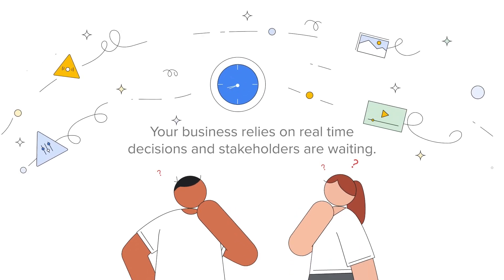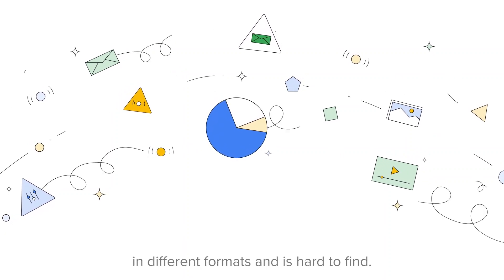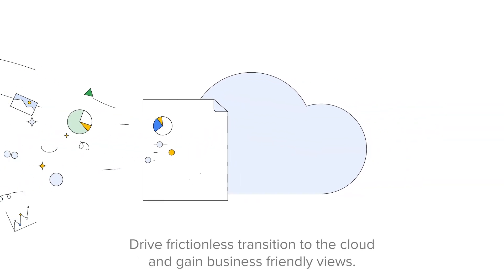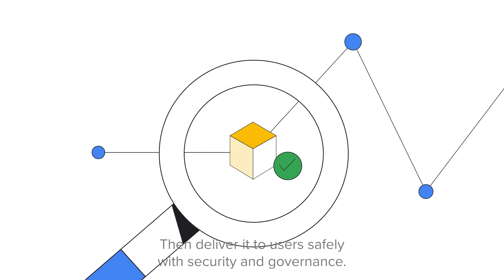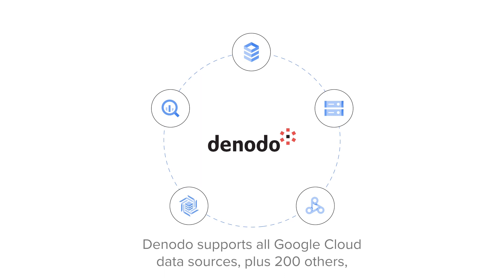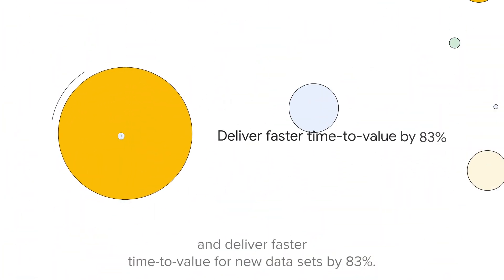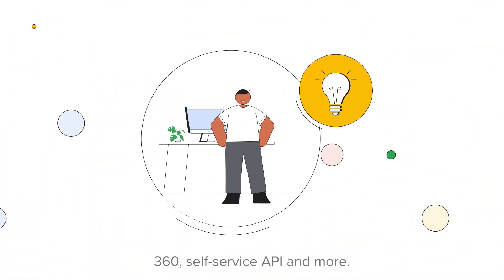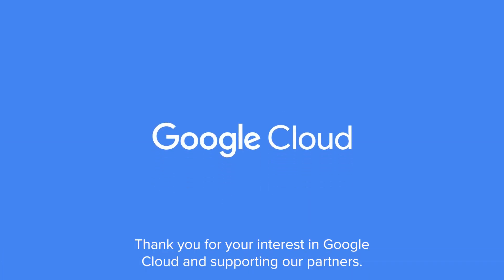Break down data silos and bring distributed data sources using a logical approach to integrate data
Create a logical abstraction layer across all distributed data sources with Denodo and GoogleCloud. Leveraging the power of data virtualization, business users can now connect to a single location to gain real-time access to quality data regardless of where it is located or what format it is in, and the security team can monitor and manage all data access from a centralized point.